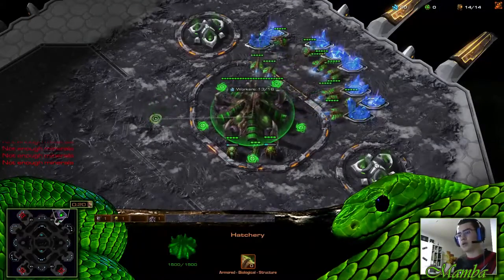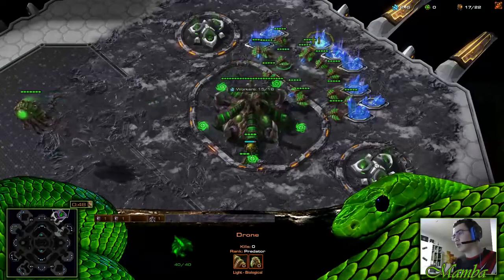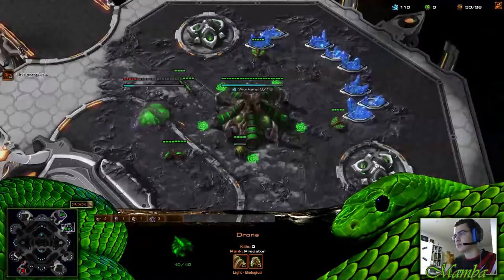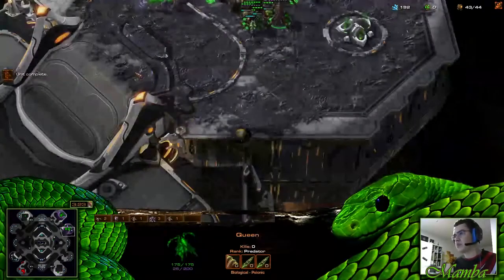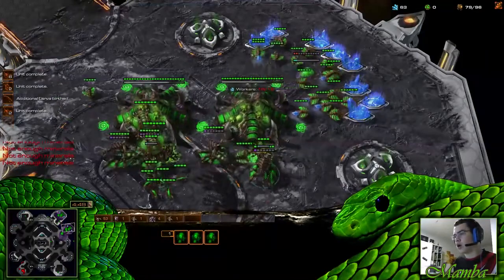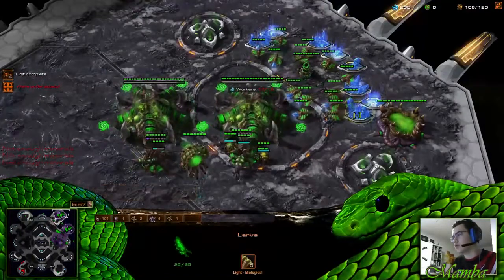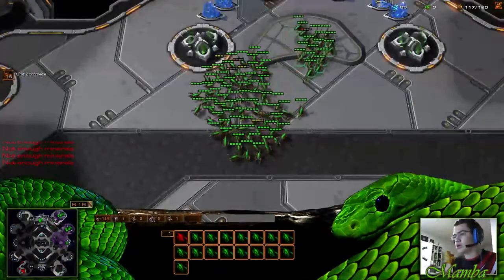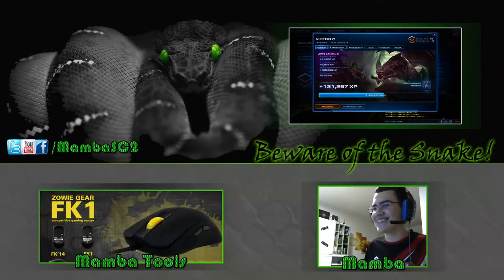TheStaircase #002: ZvP Bronze - Mamba vs Conan (LOTV, English)